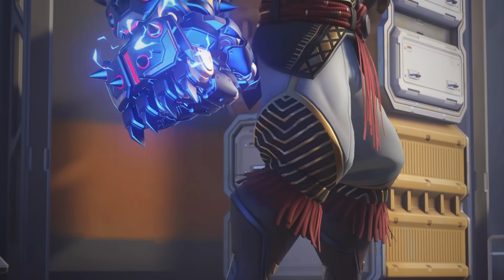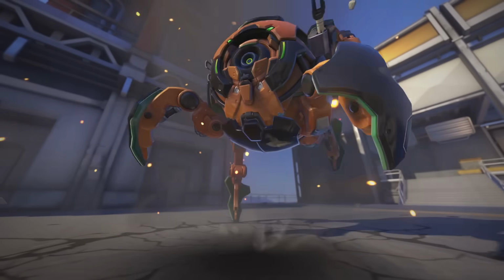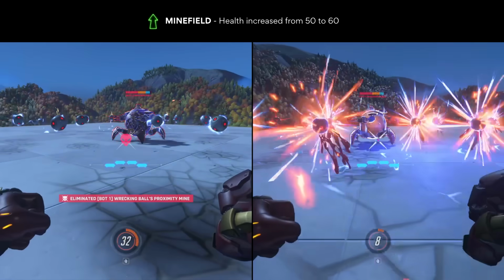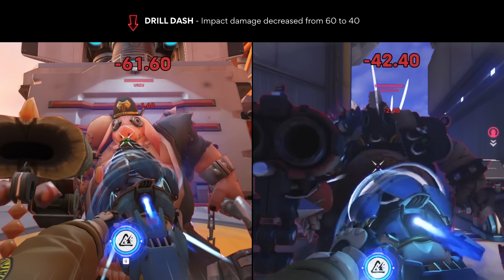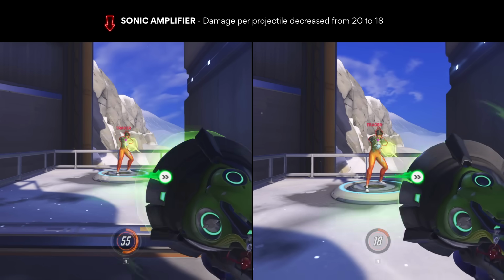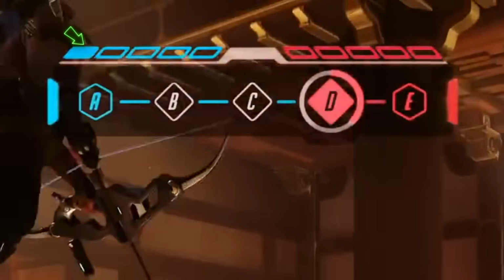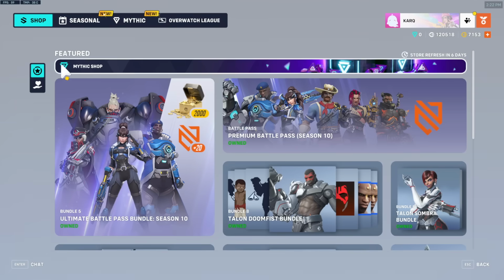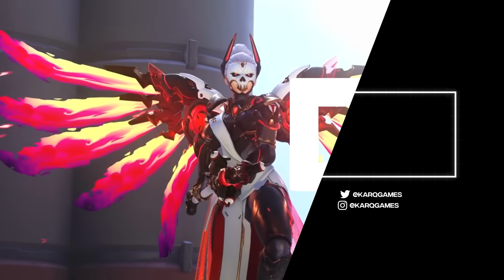Overwatch 2 - EVERY HERO CHANGE for Season 10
Cyclops Roadhog is available after watching Twitch streams for 9 hours until Sunday April 21:

0:00 Intro

0:21 Doomfist [BUFF]
0:43 Junker Queen [BUFF]
0:50 Reinhardt [BUFF]
1:05 Sigma [BUFF]
1:17 Wrecking Ball [BUFF/Rework]
2:56 Sombra [NERF]
3:02 Tracer [NERF]
3:25 Venture [NERF]
4:15 Illari [NERF]
4:33 Lucio [NERF]
4:45 Lifeweaver [BUFF]
4:56 Moira [NERF]

5:07 New Game Mode: CLASH
5:56 Competitive Grouping
6:36 Anonymous Setting
6:50 Mythic Skin Shop
7:31 Weekly Challenges Changes